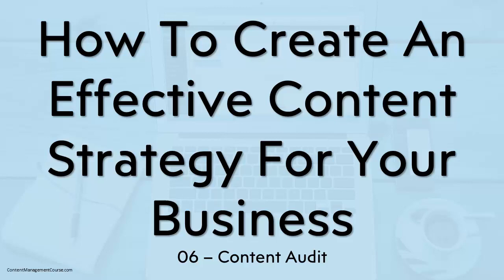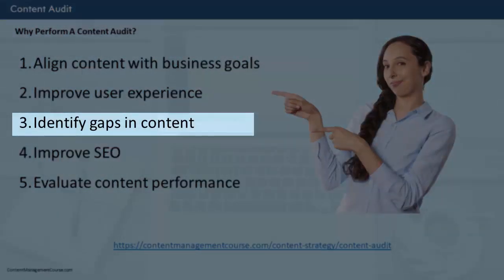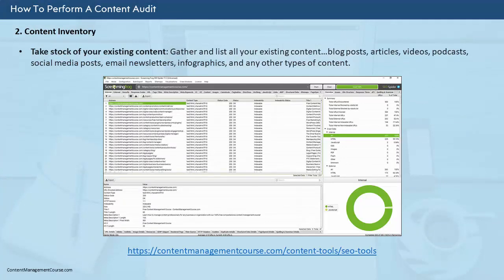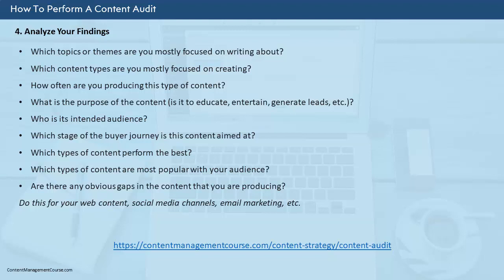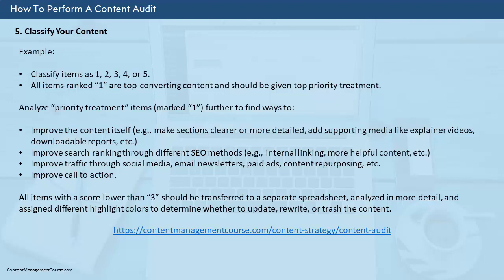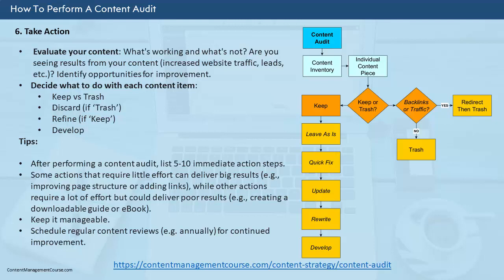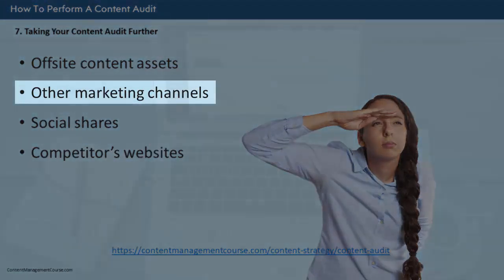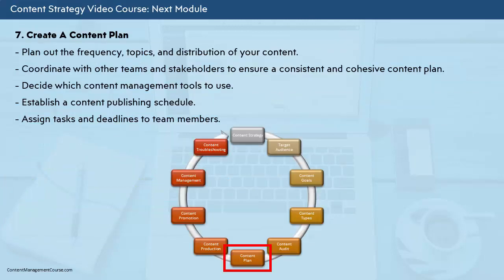How To Create An Effective Content Strategy For Your Business - Content Audit - Pt 6 of 12